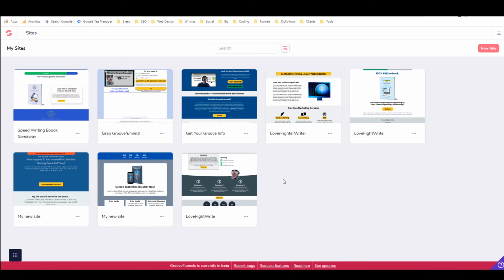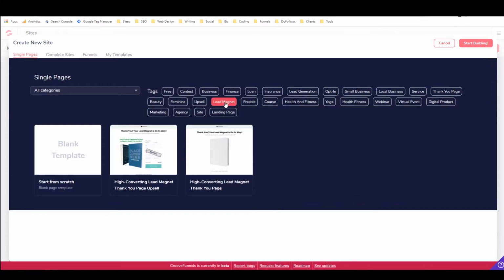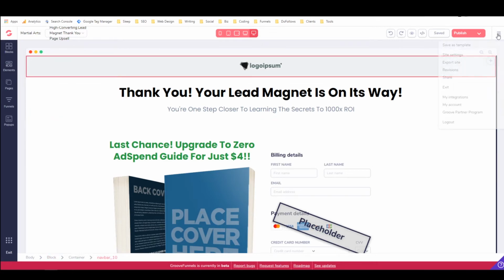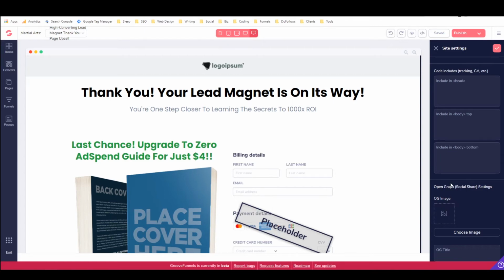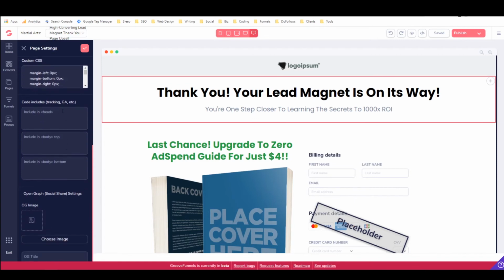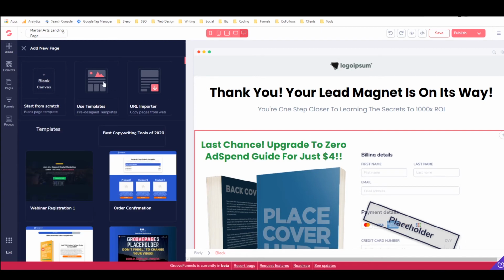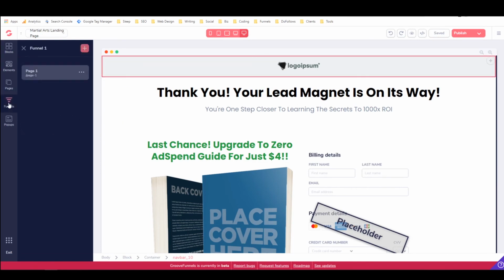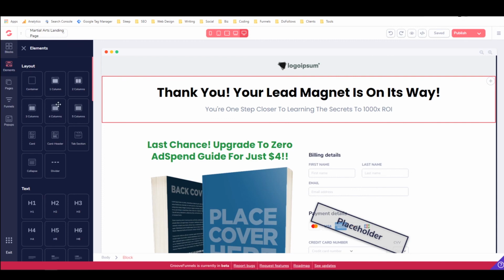Your 1st Affiliate Marketing Sales Funnel - GroovePages Introduction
Need a simple introduction to GroovePages? You're in the right place.

In this video I walk you through all of the various tools contained within GroovePages Pro. GroovePages Lite has most of the same tools, so you shouldn't be too far behind if you're on the free version.

Those are the only two tools you need to complete this sequence of tutorials! GrooveFunnels is free for life unless you choose to upgrade, and GetResponse has a free trial for the first month and then very reasonable prices.

⚡Want some additional affiliate marketing training? Here are my best recommendations:
⬇️Amazing Affiliate Marketing Training Program⬇️

In order to build an affiliate marketing sales funnel, all you need is an optin page and a thank you page / bridge page which then offers the affiliate product or service. Whether or not the visitor clicks on the affiliate link, you have their email and can retarget them with email marketing or ads.

If you sign up for GrooveFunnels using my affiliate link, I'll give you a free copy of this done for you sales funnel once it is completed.